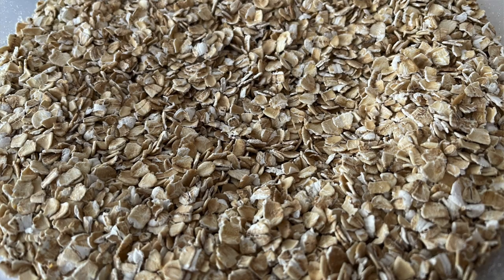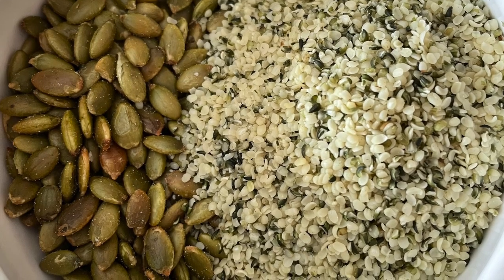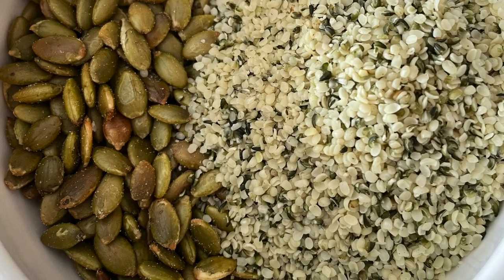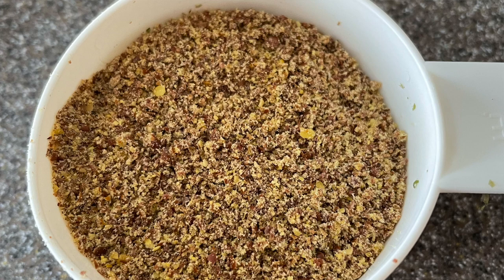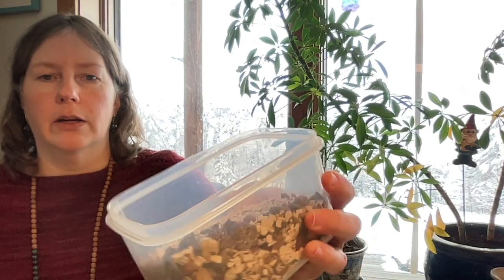Fortified Oatmeal: An adaptable and easy breakfast, in bulk